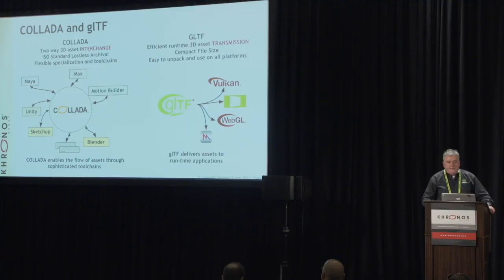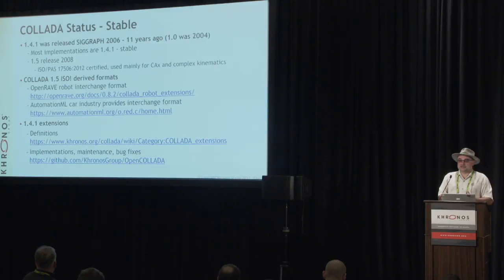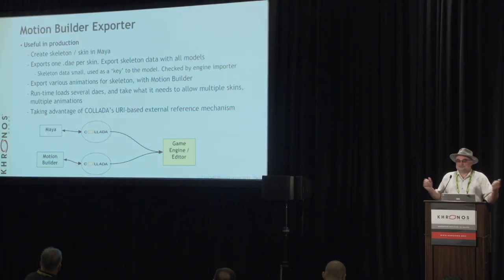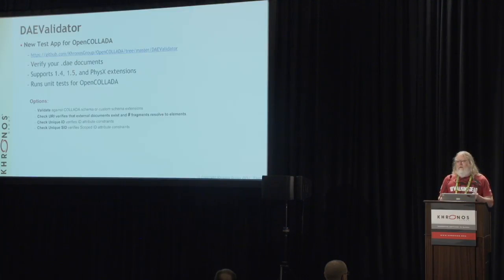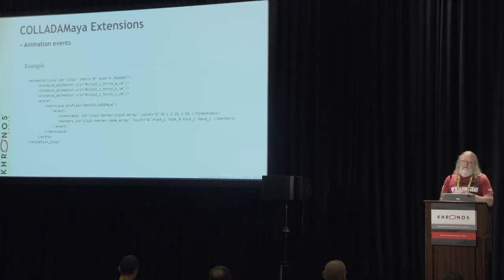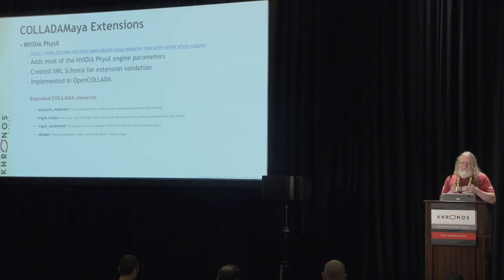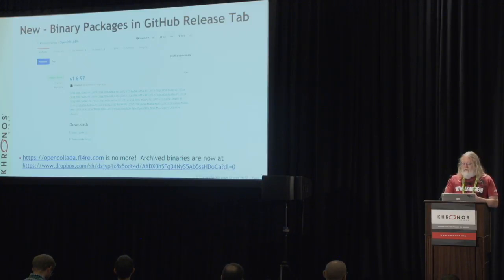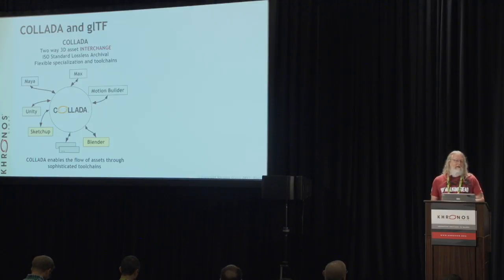SIGGRAPH 2017 - COLLADA BOF